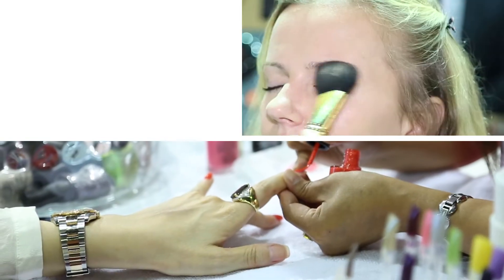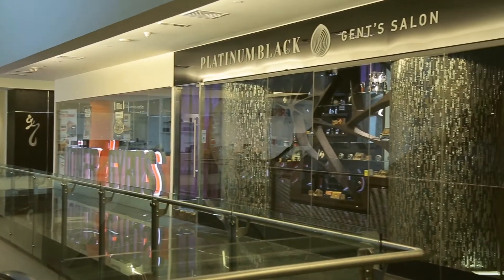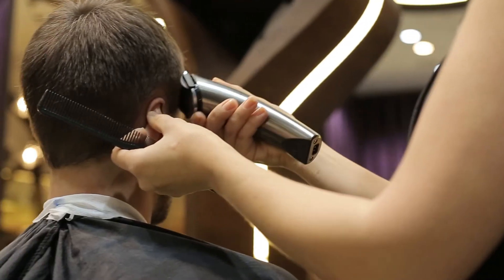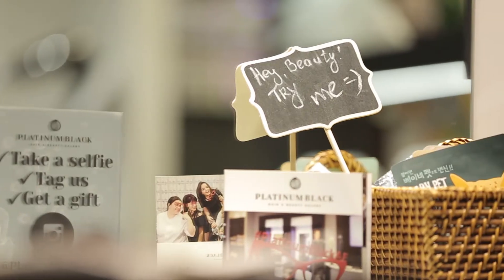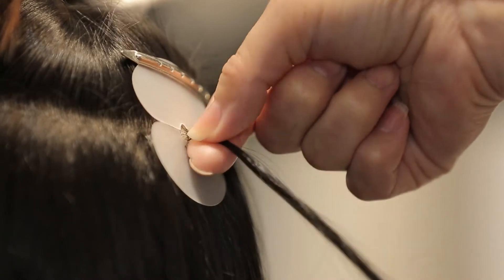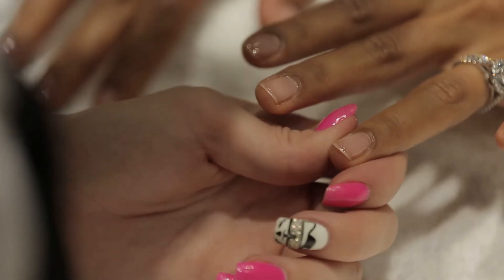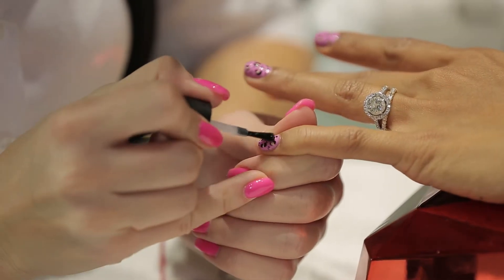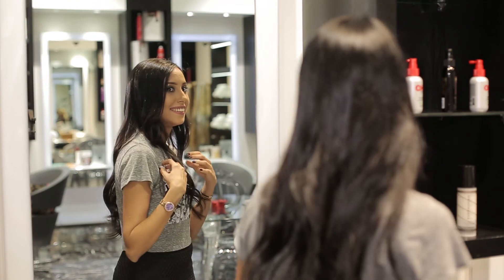Beauty Fix (Platinum Black Salon)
All about beauty! Learn more about hair extensions in Platinum Black Salon in Dubai!